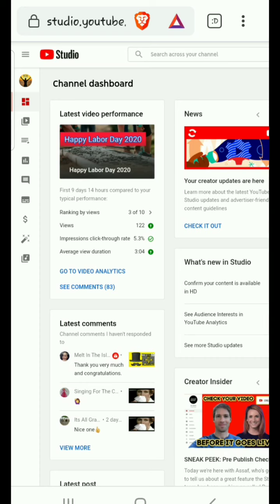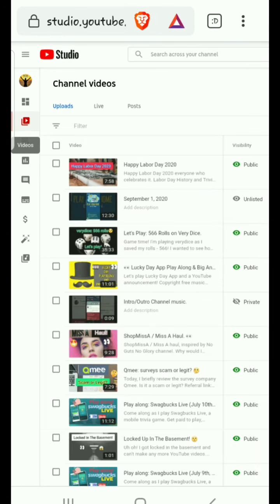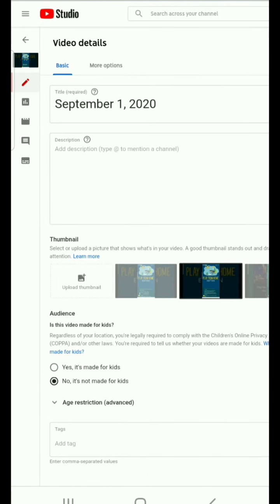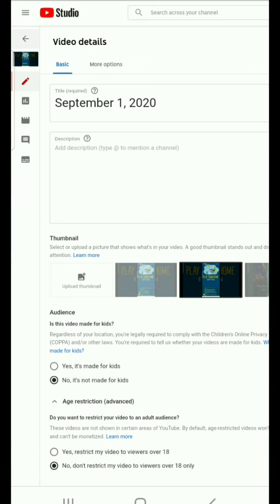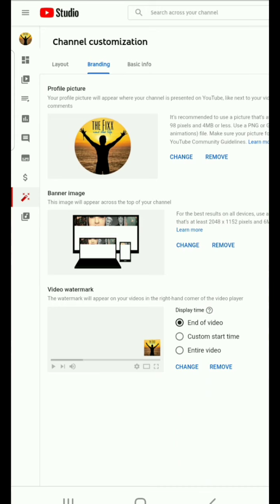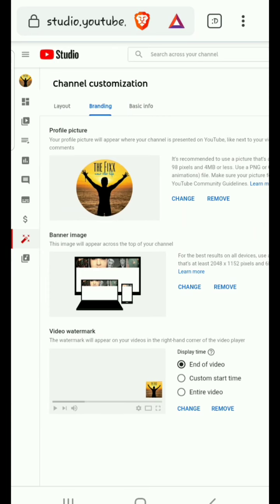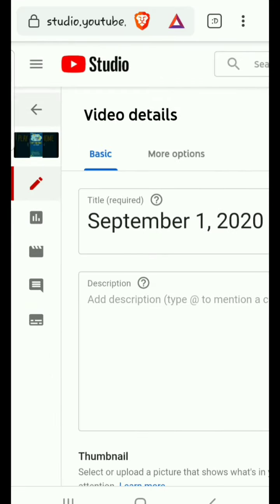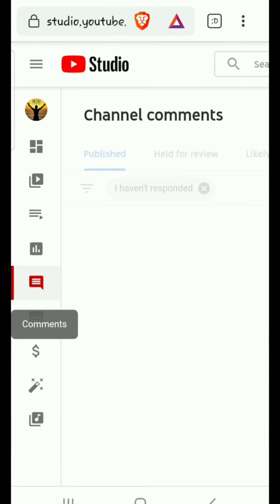📲 How To: YouTube. Setting Premiere, Channel Branding and Viewing Comments from Mobile!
Welcome!  A fellow YouTuber requested this video.  How To: YouTube.  Setting Up a Video Premiere, Uploading Channel Branding,  Channel Banner, Channel Water Mark, and How to View Comments all on mobile devices only.

✅ Take the Brave Browser Challenge.  Download, install and use for 30 days to help the channel using the following Already a Brave user?  I can now accept tips via my direct YouTube and Twitter links.

Earn $3 when you earn $3 in first 30 days.

✅ Join Rakuten (formerly Ebates) to earn cash back.  Once you join, and make a qualifying purchase we both earn $25.

Ordering for the first time, you'll get $7 off your order,  and I'll receive $20.

✅Join Ibotta and earn rebates on products you may already buy

✅Join Fetch Rewards!  Earn 2k points after you sign up and submit a grocery receipt

✅Join Boxed.com for free, your first order of $79+ you'll receive a $10 credit off your first order!